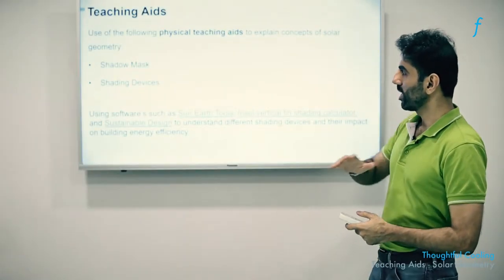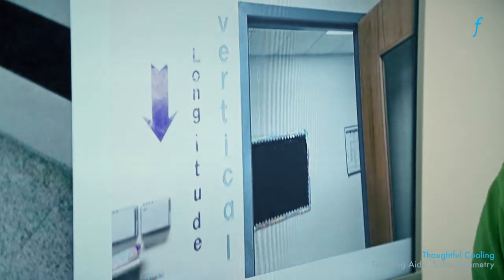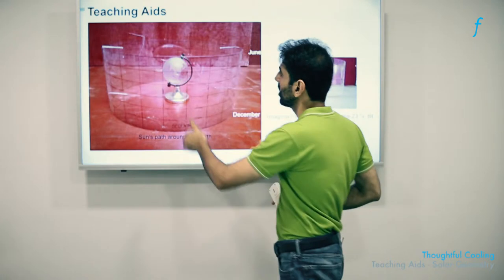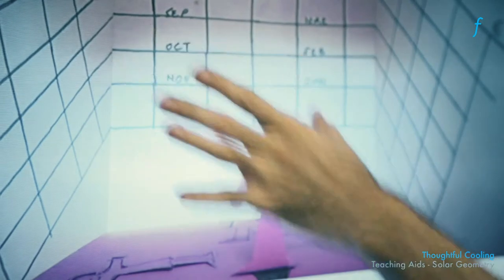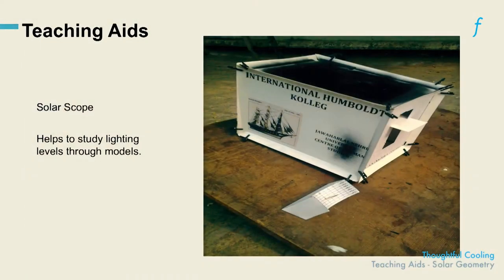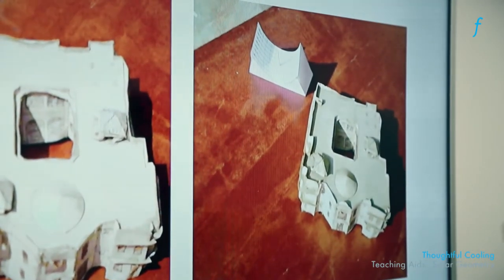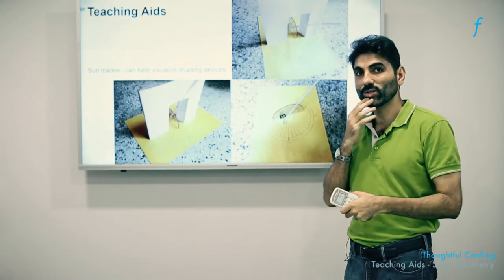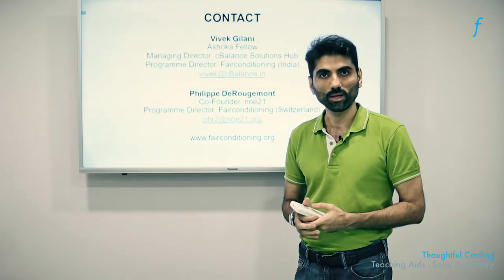Architecture Teaching Aids for Solar Geometry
Thoughtful Cooling:  Solar Geometry - Teaching Aids